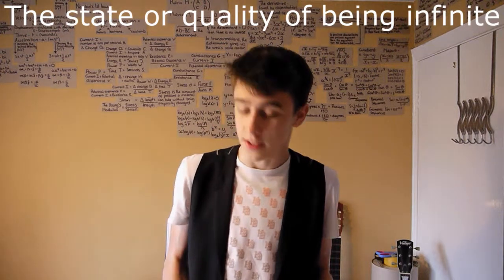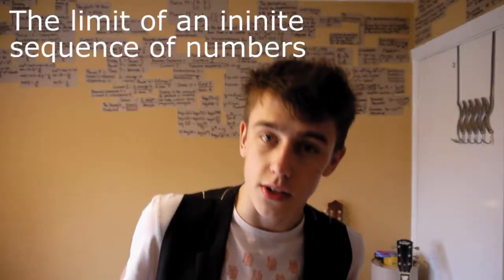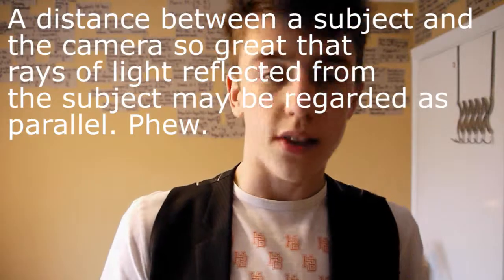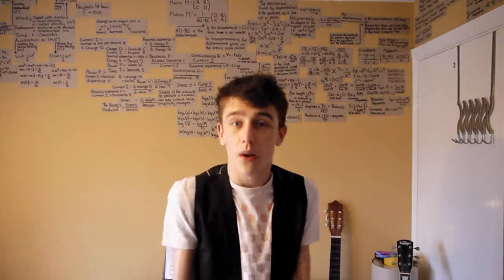Interesting Word of the Week: Infinity (21/03/2011)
infinity -  [in-fin-i-tee]
--noun, plural -ties.
1. the quality or state of being infinite.
2. something that is infinite.
3. infinite space, time, or quantity.
4. an infinite extent, amount, or number.
5. an indefinitely great amount or number.
6. Mathematics .
a. the assumed limit of a sequence, series, etc., that increases without bound.
b. infinite  distance or an infinitely distant part of space.
7. Photography .
a. a distance between a subject and the camera so great that rays of light                                                                 reflected from the subject may be regarded as parallel.
b.a distance setting of the camera lens beyond which everything is in focus.

Thank you impeccably for watching, you are completely amazing!

Catch me on twitter: @themusicstudent.